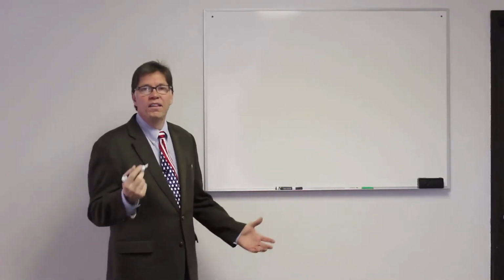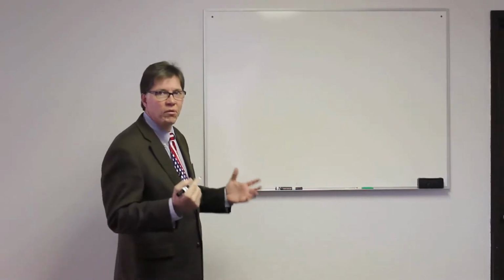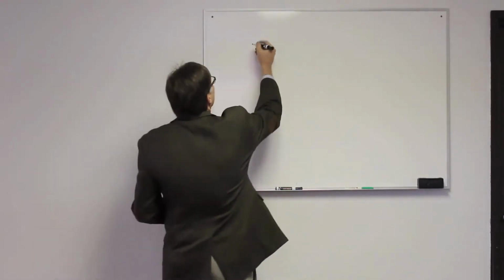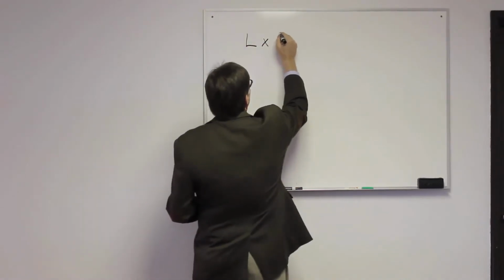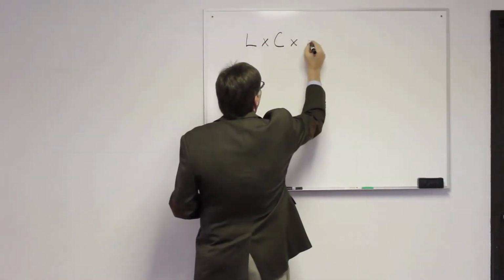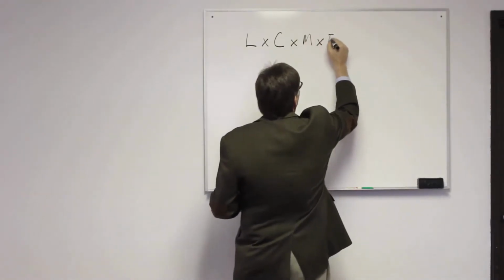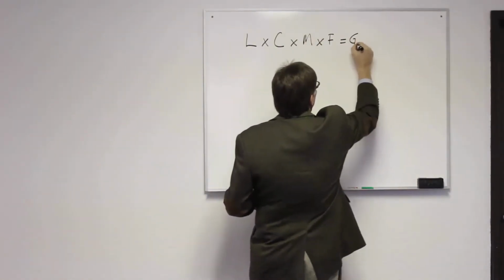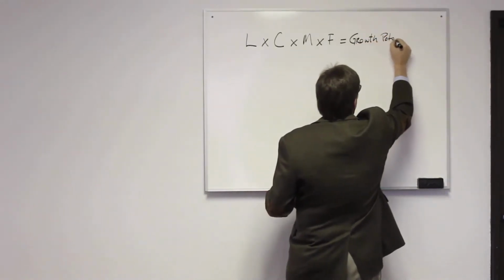The Formula To Double Your Revenue In 12 Months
- In this video tip I share on the white board the formula on how to double, triple or maybe quadruple your revenues in the next 12 months.

L = Leads
C = Customers
M = Margins
F = Frequency

Focus on optimizing each one of these areas and you will double your revenues in 12 months.